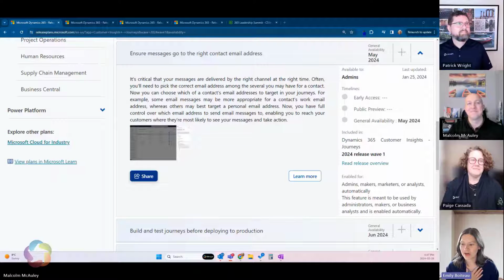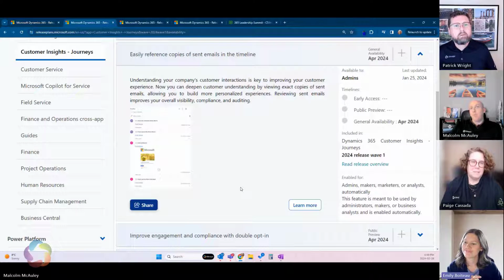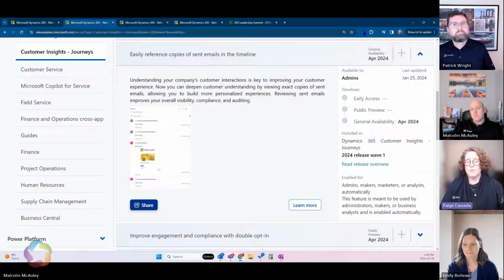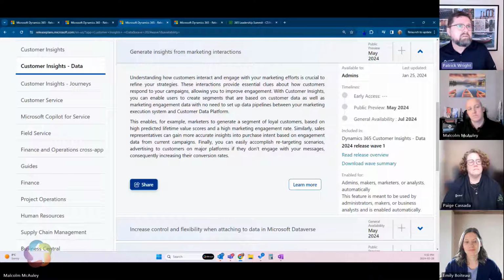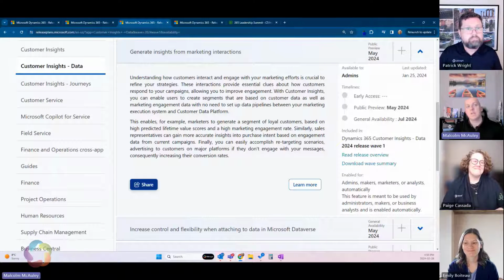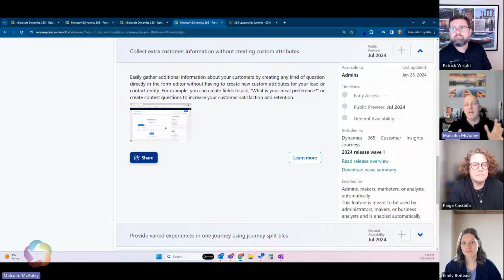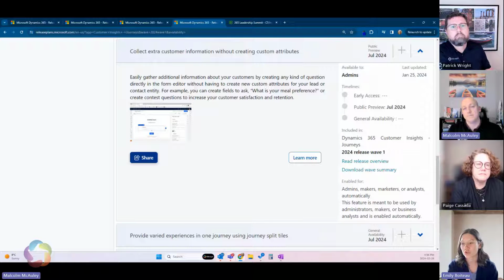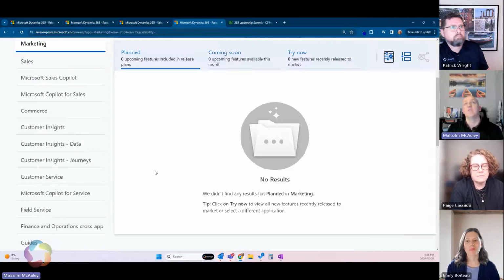2024 Release Wave 1 - Customer Insights Feature Review - Insights with C5 Insight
In this video, we share some of our favorite new features coming to Dynamics 365 - Customer Insights as part of the 2024 Release Wave 1. If you missed our previous video about the new release, you can watch it